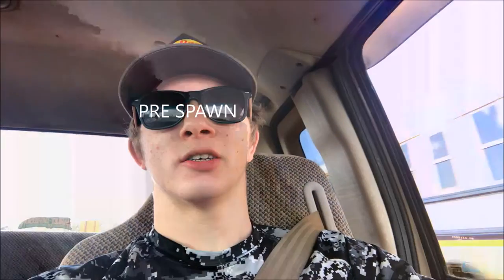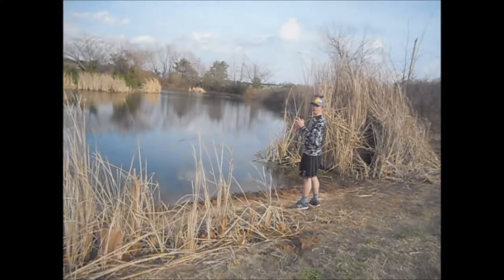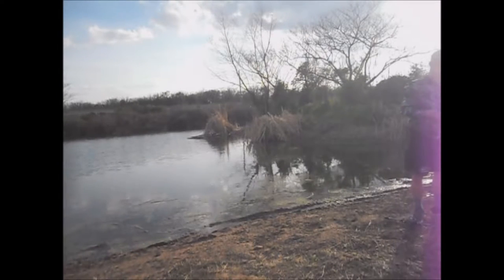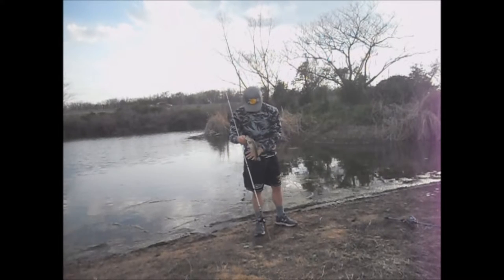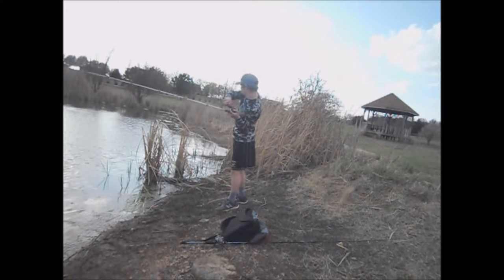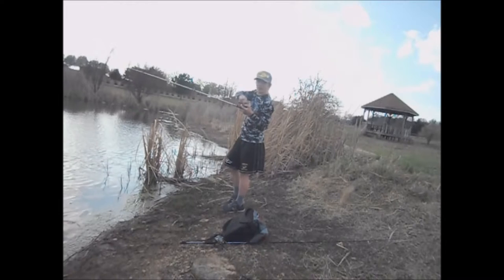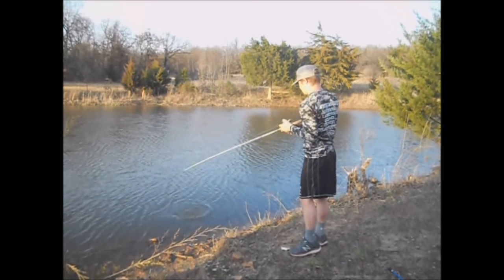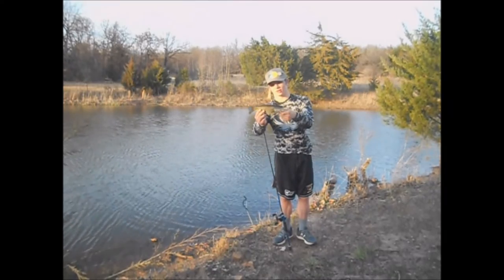FISHING NEIGHBORHOOD PONDS!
Today i fished a residential neighborhood pond. I was fishing the Whopper Plopper, and a Texas rigged, candy bug Zoom trick worm. The bass seemed to want the top water more than the Texas rig.

Rod & Reel- Wright & McGill Brent Chapman 7ft. Combo

Whopper Plopper- Size 90- Color Phantom Shad